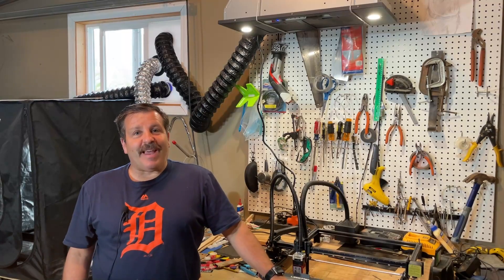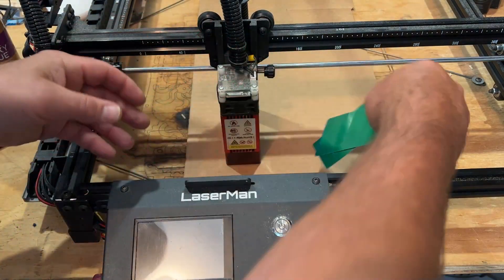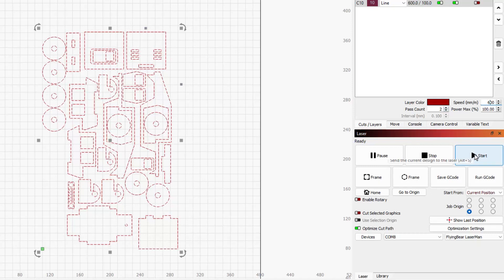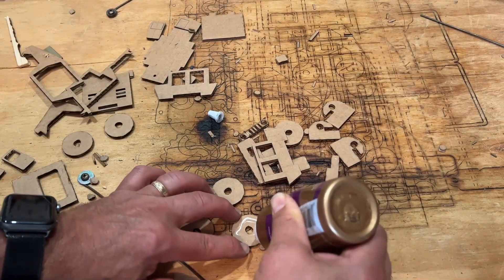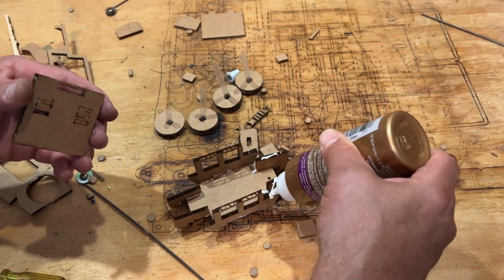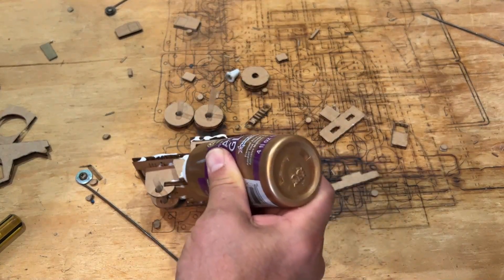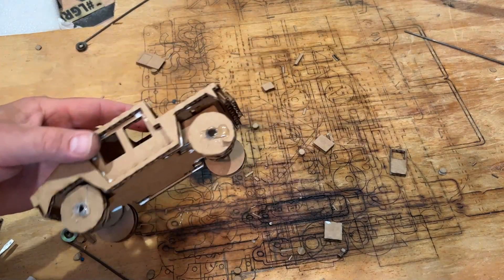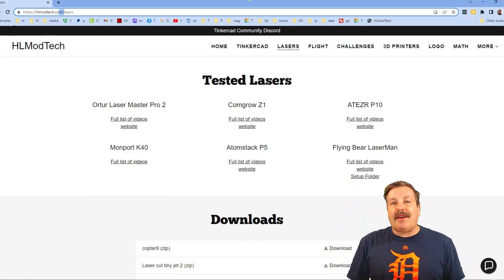Cut & Assemble A Tinkercad Cardboard Laser Cut Jeep in Minutes!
Cut & Assemble A Tinkercad Cardboard Laser Cut Jeep in Minutes! This is A Laser Cut Tinkercad Cardboard Jeep that was originally created by 8th Grader Heath. I dove into the project and adjusted a few things so assembly was less complex. I hope you enjoy these quick steps to cut and assemble your own. Have a glorious day and keep Tinkering!